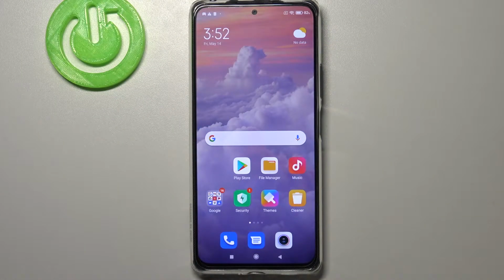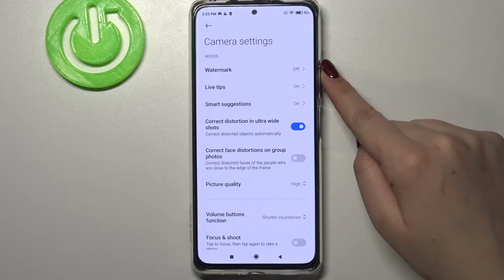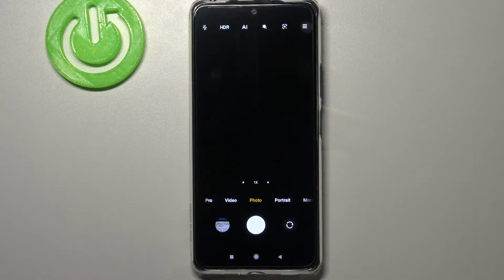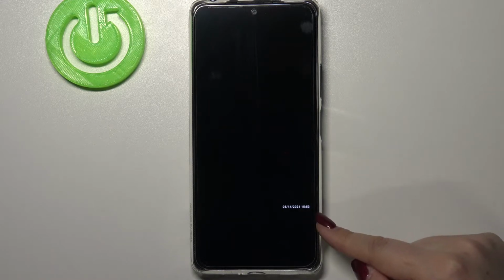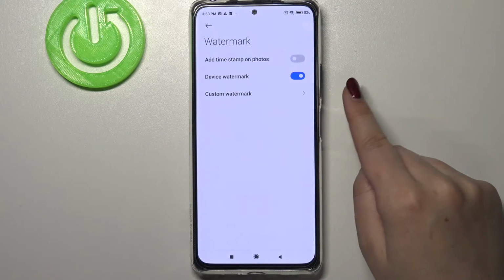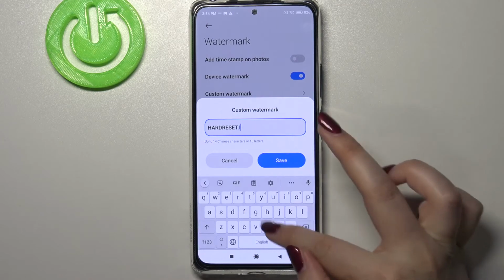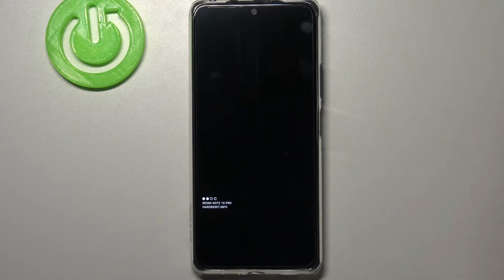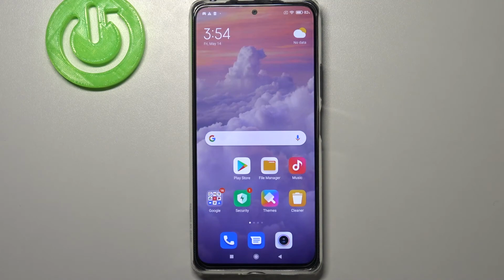How to Turn On / Off Watermark on XIAOMI Redmi Note 10 Pro - Add & Remove Watermark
Watch this video to learn how to customize the camera watermark, turn it on and off, and change the signature in a photo. Find the way to add watermark on XIAOMI Redmi Note 10 Pro photos.

How to Set Up Camera Watermark in XIAOMI Redmi Note 10 Pro? How to Adjust Camera Watermark in XIAOMI Redmi Note 10 Pro? How to Use Camera Watermark in XIAOMI Redmi Note 10 Pro?